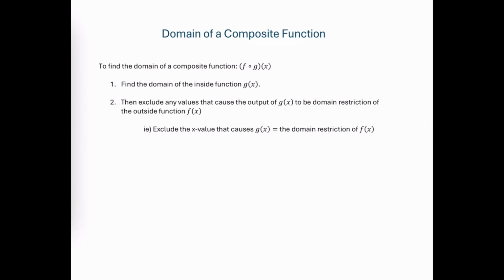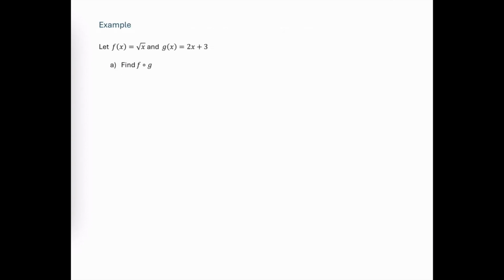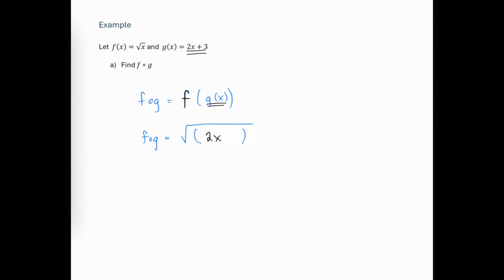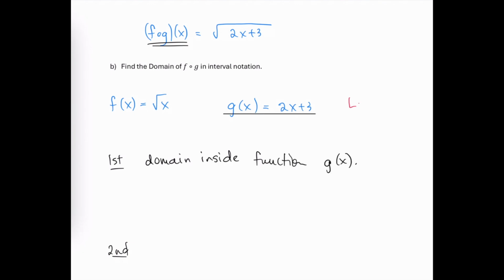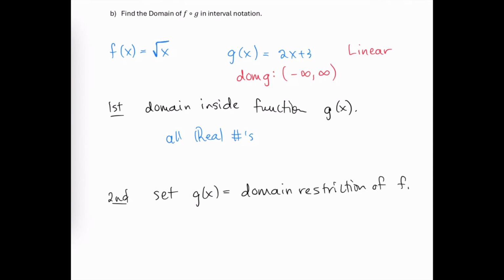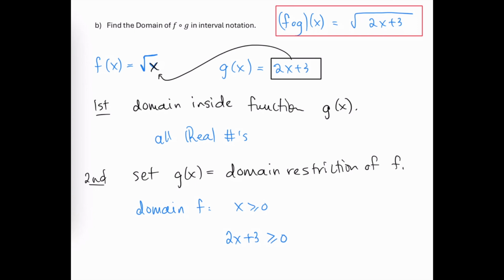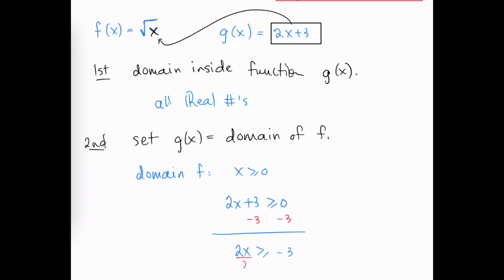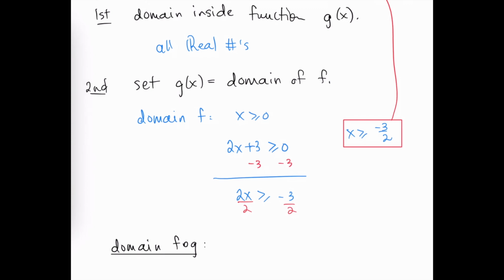Domain of a Composite Function - Example 2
Given the functions f & g, find the composite function. Then find the domain on the composite function.